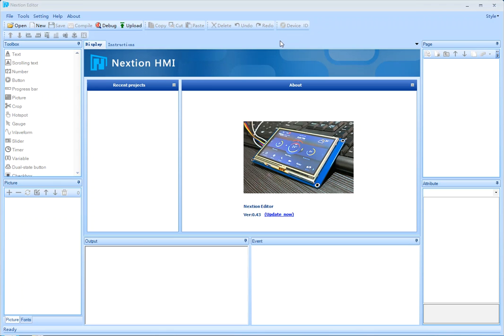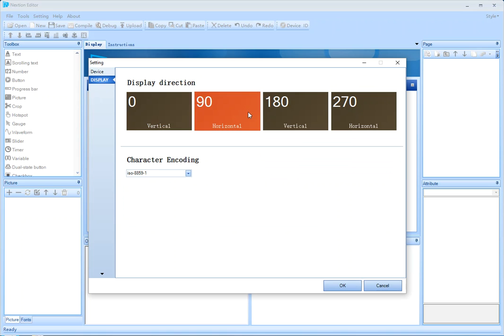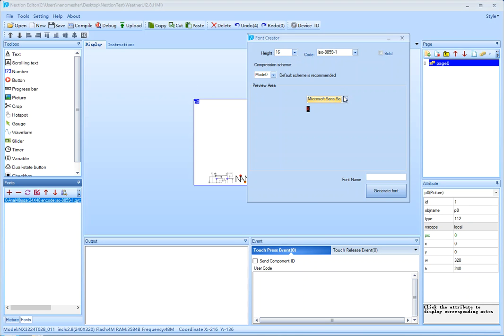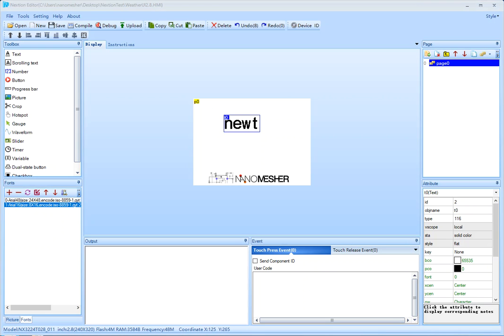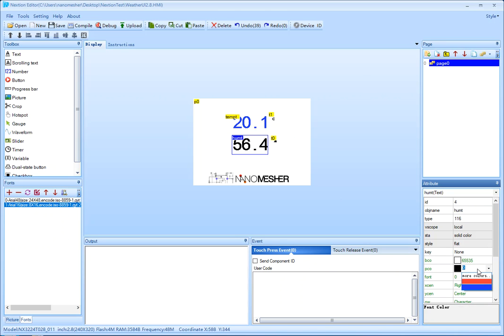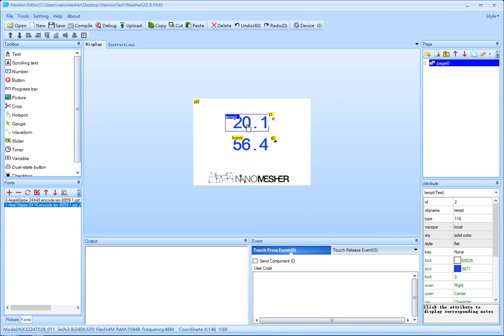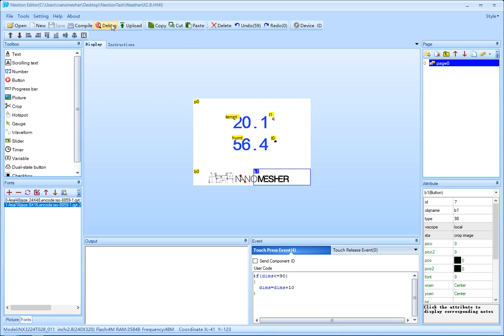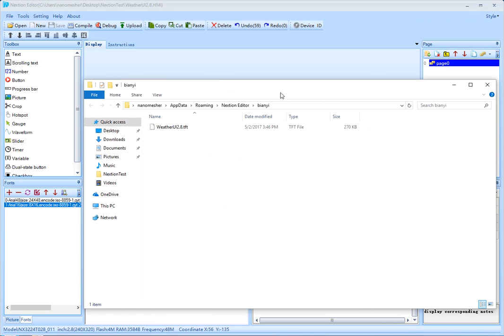Build an User Interface using Nextion Editor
Check out our Nanomesher HMI board with Nextion Board (Esp8266 controller board + Nextion HMI Display)